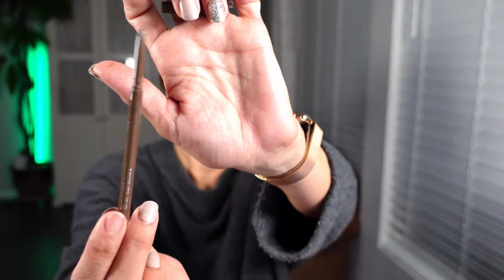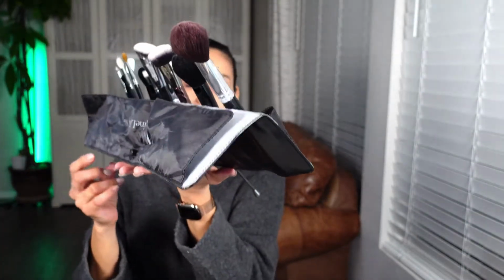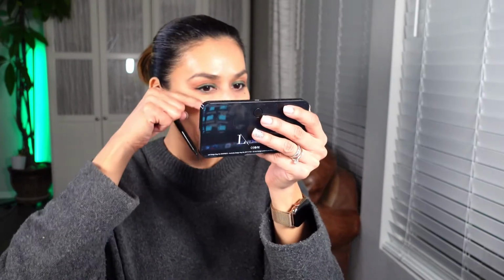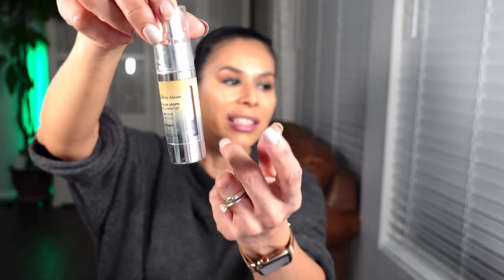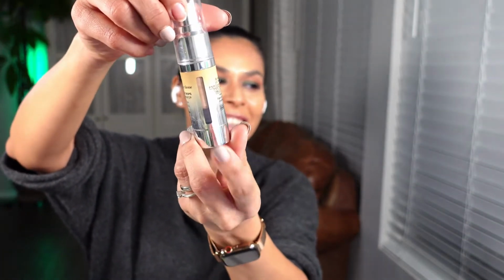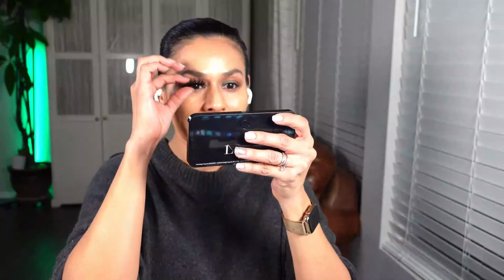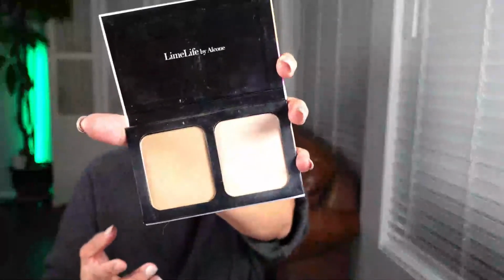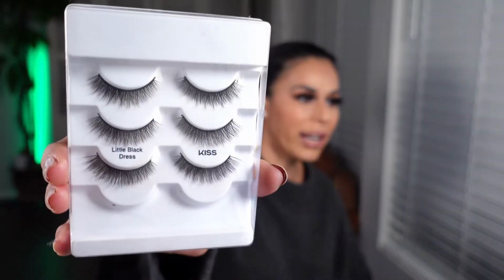Green eye make up and new lashes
Team challenge with green eye make up.